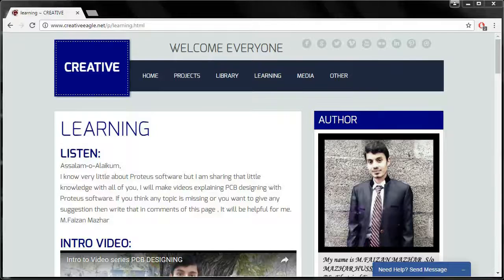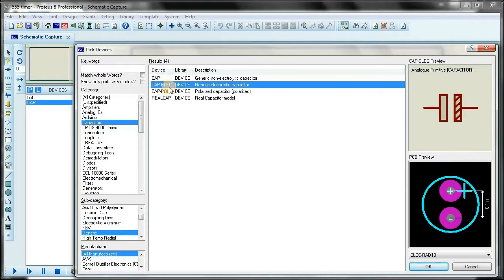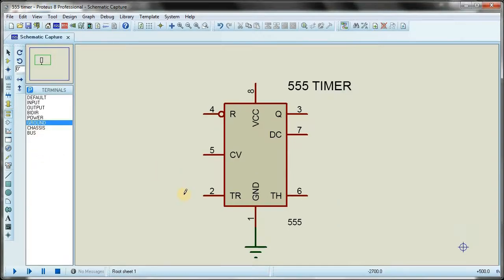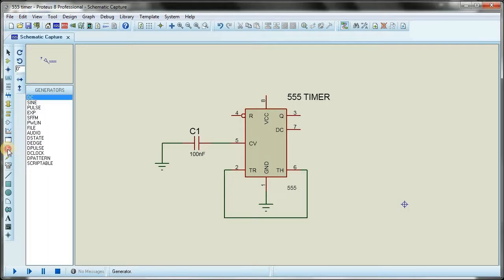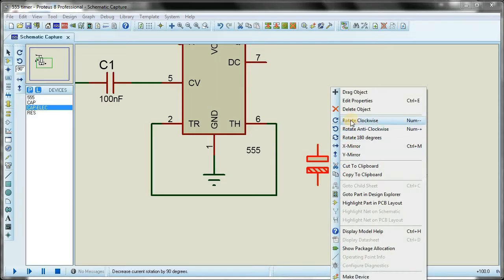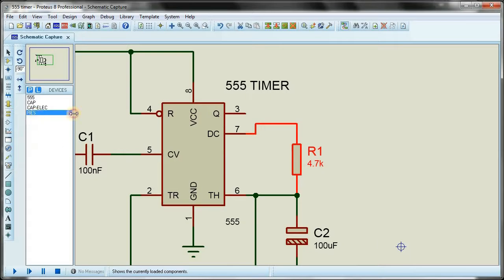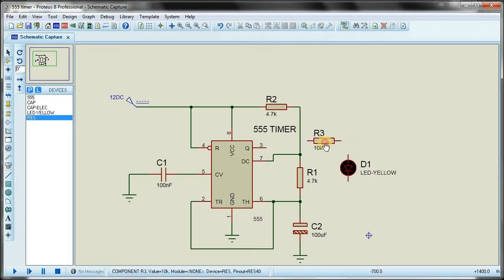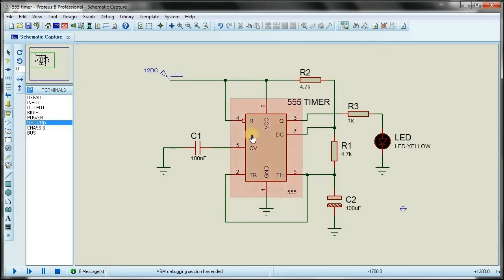CIRCUIT DESIGNING & SIMULATION IN PROTEUS 555 TIMER VIDEO # 3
*LEARNING SERIES VIDEO # 3
" PCB DESIGNING IN PROTEUS "
TOPIC:
DESIGNING & SIMULATING OF SIMPLE CIRCUIT
( 555 TIMER ) LED BLINK